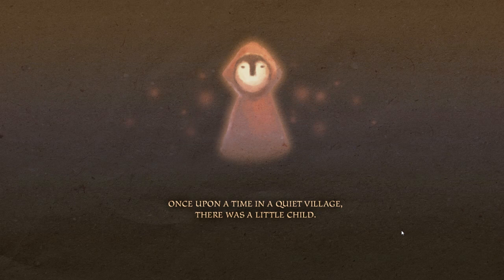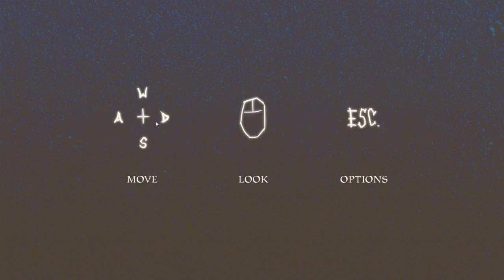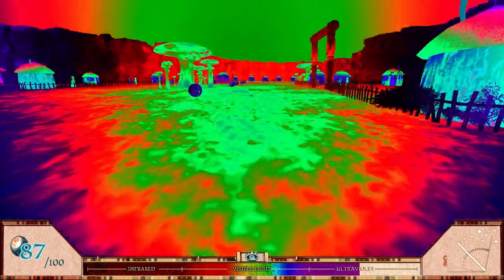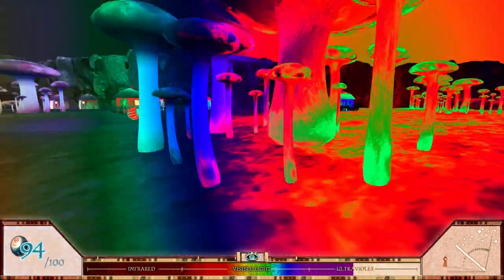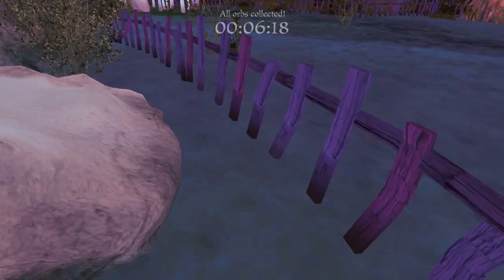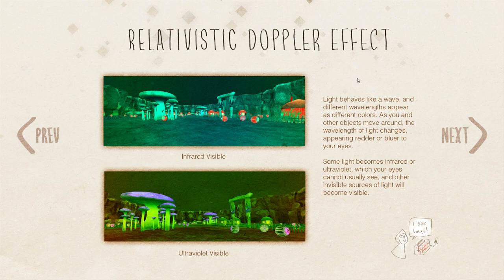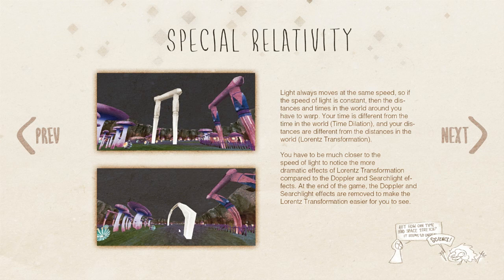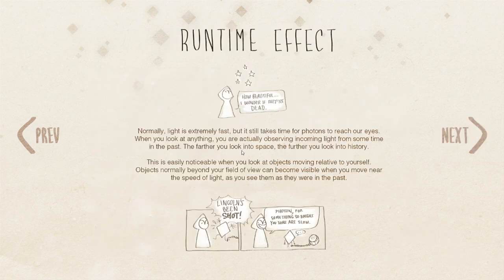Zzar noobs around in: Slower speed of light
MIT Game lab created this "game" in order to visually demonstrate the theory of relativity and related scientific brainy things :D I decided to check it out and see if I could learn something.

Also, be sure to check out the many other games we test on this channel, primarily MMO's, and creative/sandbox games.

If your rich beyond belief, and enjoy my videos, I very much appreciate some support to cover fees for beta access, licenses and other tools of the trade :)